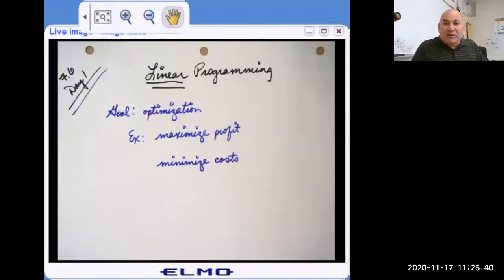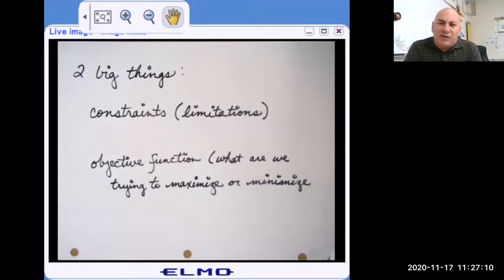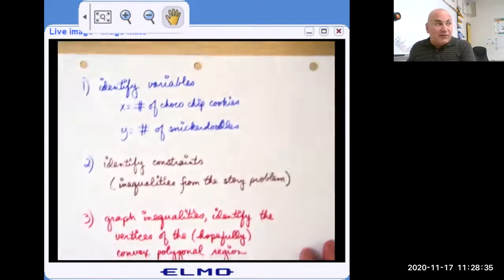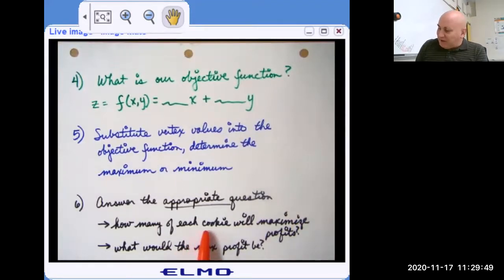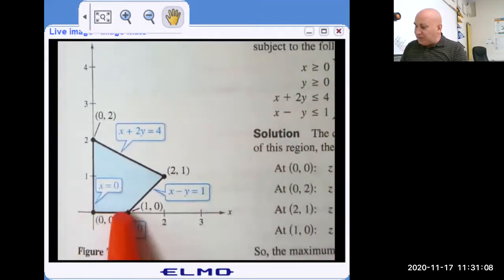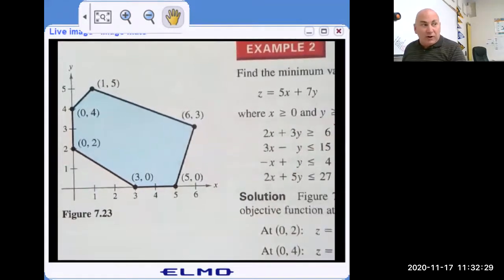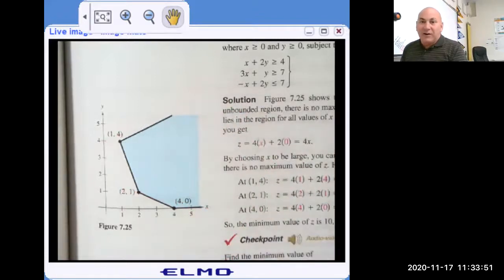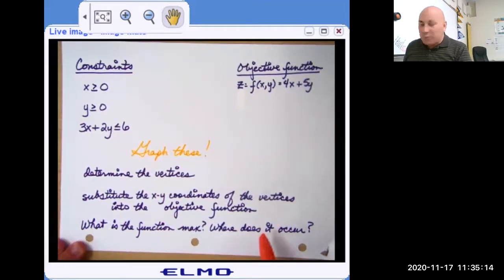7 6 Linear Programming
The world's briefest introduction to the concept of linear programming.  Most of the actual instruction will be done in Zoom class.